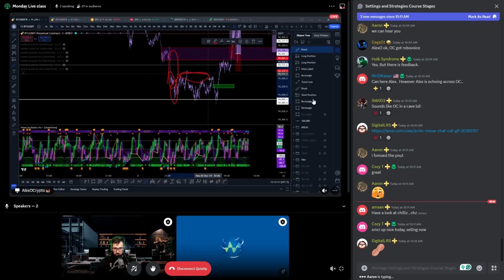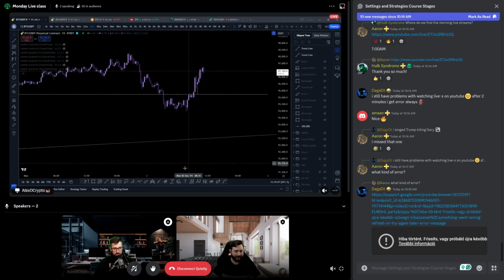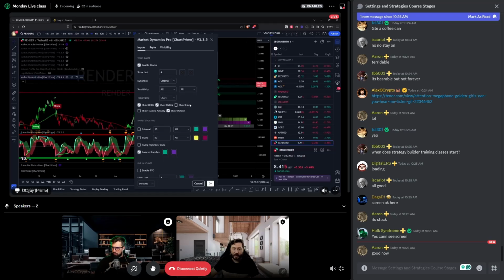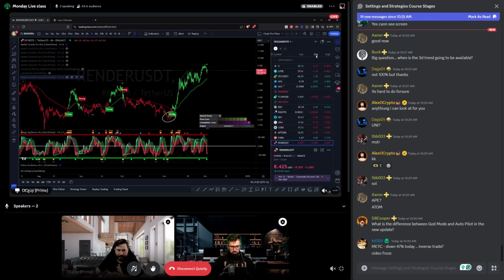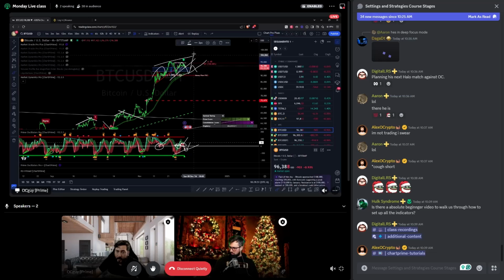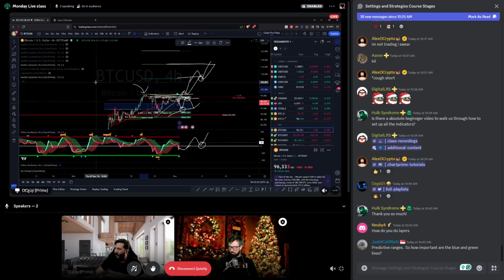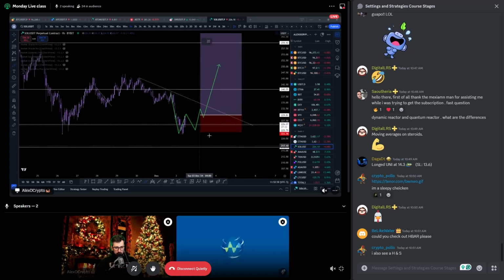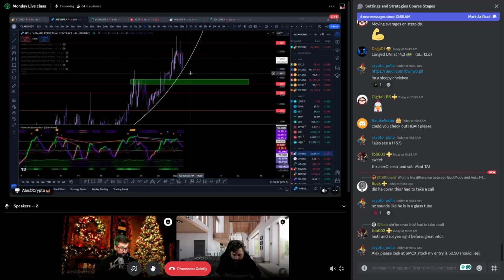Monday 02 Dic 2024